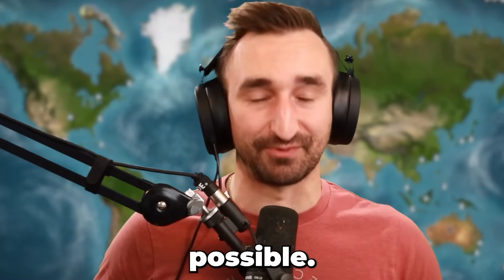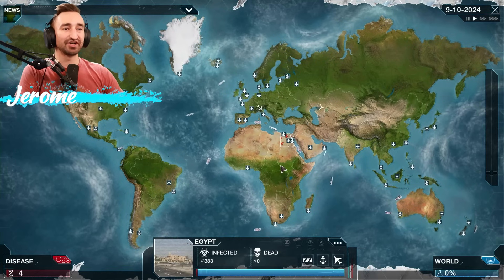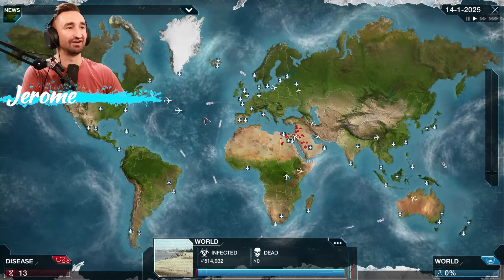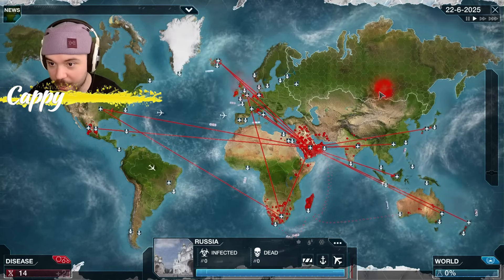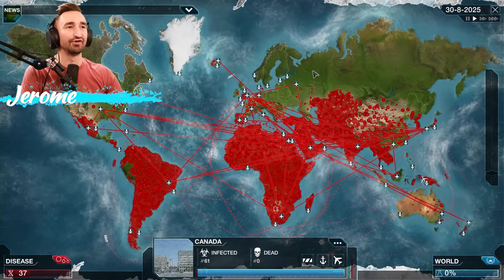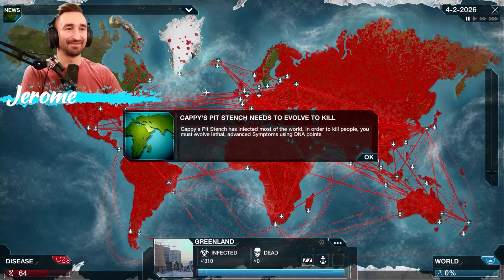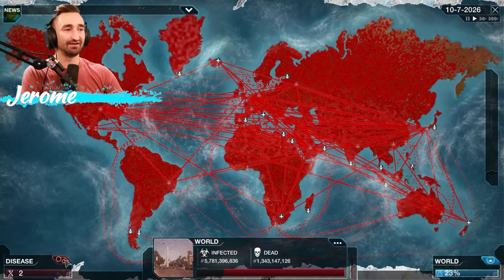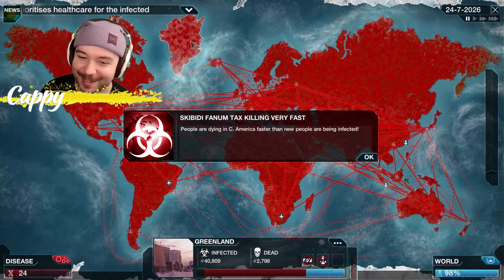Creating The Most Deadly Disease In Plague Inc